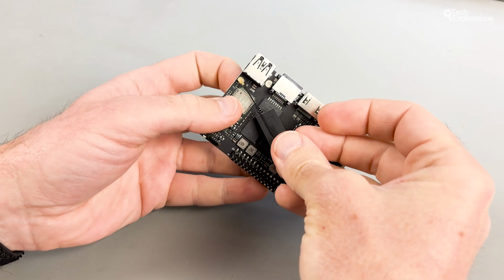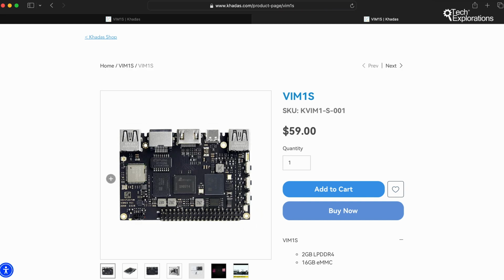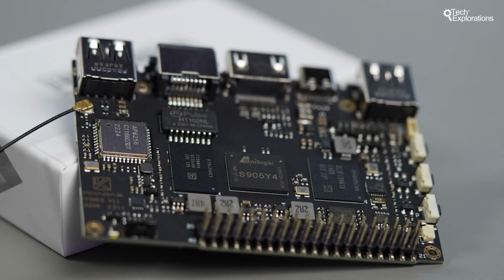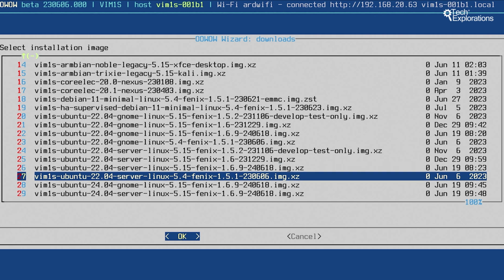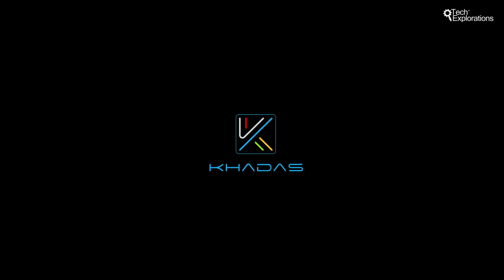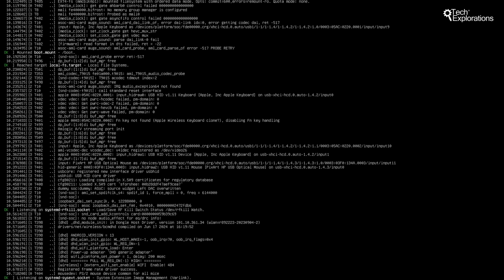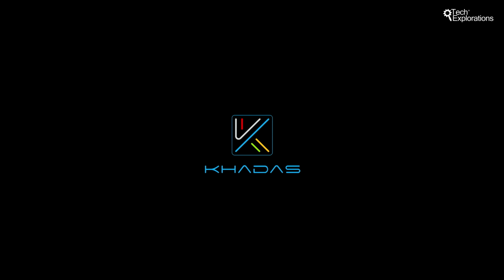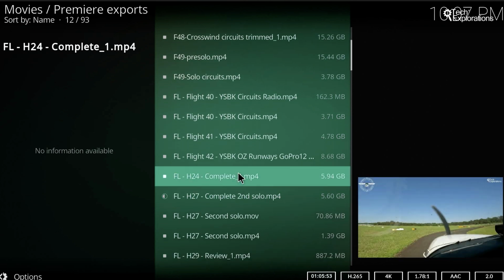Khadas VIM1S - Max connectivity at a low price - Setup and review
The Khadas VIM1S is an affordable, high-quality single-board computer ideal for hobbyists. While it lacks the power of its more expensive counterparts, it effectively balances performance and price.

It has a quad-core CPU, 2GB of RAM, and 16GB of eMMC storage and supports multiple operating systems like Ubuntu, Android, and Debian. It also has versatile connectivity options, including Ethernet, Wi-Fi, Bluetooth, and HDMI, catering to various applications. Despite some limitations, such as USB 2.0 ports and modest RAM, the VIM1S offers a compelling package for DIY projects and headless applications, making it a strong contender against the Raspberry Pi.

Go to the Khadas store for more details about this device

** 1. Introduction
00:00 - 00:19
- Overview of the Khadas VIM1S
- Comparison with other models

** 2. Hardware Specifications
00:19 - 01:19

- Physical dimensions and design
- CPU, RAM, and storage specifications
- Connectivity options (Ethernet, Wi-Fi, Bluetooth, HDMI)

** 3. Performance and Price
01:19 - 01:48

- System on a Chip (SoC) details
- Price point and value assessment

** 4. Initial Impressions and Limitations
01:48 - 02:12

- First impressions of the VIM1S
- Discussion on the absence of USB 3.0 and Gigabit Ethernet

** 5. Ecosystem and Software Support
02:12 - 02:25

- Supported operating systems (Ubuntu, Android, Debian)

** 6. Setup Process
02:25 - 03:35

- Steps to set up the VIM1S
- Connecting peripherals and initial power-up
- BIOS-like interface for setup

** 7. Cooling and Additional Features
03:35 - 04:06

- Cooling options and recommendations
- GPIO connector and additional ports
- Comparison with Raspberry Pi

** 8. Usability and Practical Applications
04:06 - 05:16

- Use cases for the VIM1S
- Performance with 2GB of RAM
- Experiments with multimedia applications

** 9. Experiment with External Drive
05:16 - 06:16

- Running Ubuntu from an external SSD
- Comparison plans with the Edge 2 board

** 10. Headless Use Cases
06:16 - 07:00

- Potential for headless applications
- Comparison with Raspberry Pi for server tasks

** 11. Conclusion
07:00 - 08:02

- Final thoughts on the VIM1S
- Summary of strengths and limitations
- Recommendation for DIY projects and IoT applications